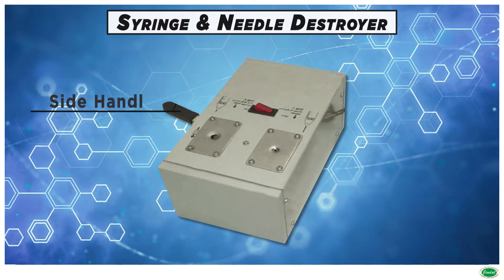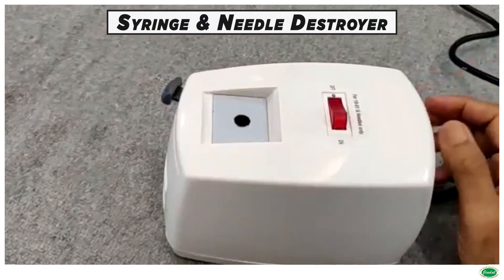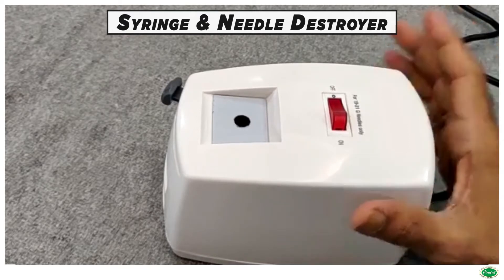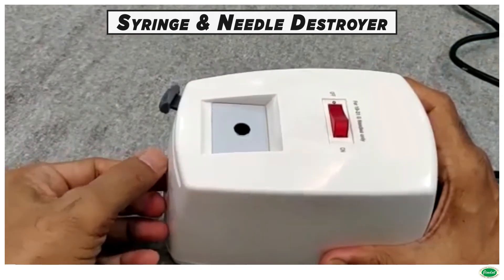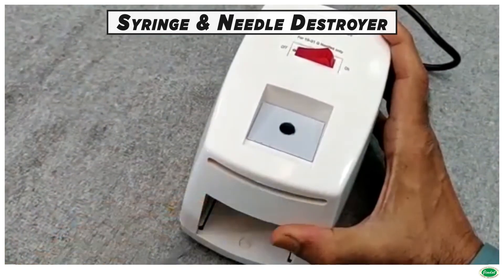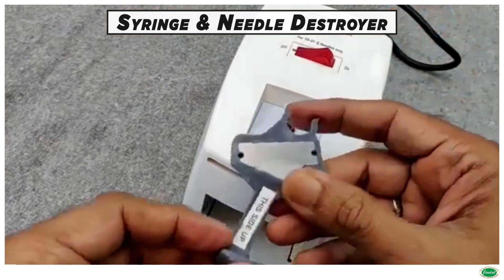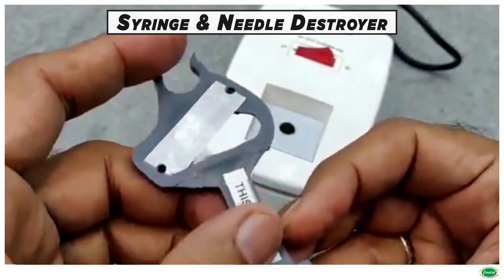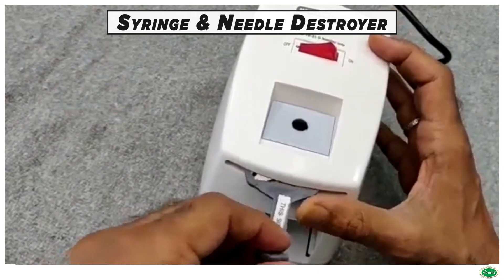Syringe & Needle Destroyer | BLOOD BANK EQUIPMENT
Scientific research has discovered that used syringe and needle are very dangerous to human whom can cause incurable disease like AIDS, Hepatitis and many more. A unique machine has been developed by us destroy both i.e. needle and syringe in a safe, eco-friendly, cost effective manner. After switching ON, Insert the used needle to small hole provided and within seconds the needle will be destroyed. Then insert the syringe in the same hole provided with a cutting blade, just pull the lever and syringe will be cut into two. In this needle destroyer, needle burns electrically & syringe cuts manually.

Electrical Supply: The instrument is designed to operate on 220V Single Phase AC Supply (Model with 110V also available).